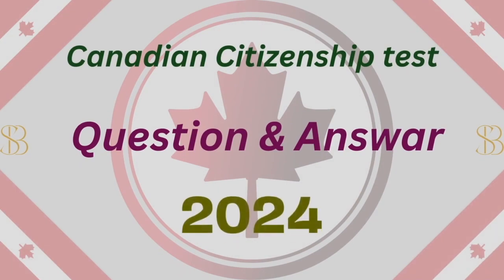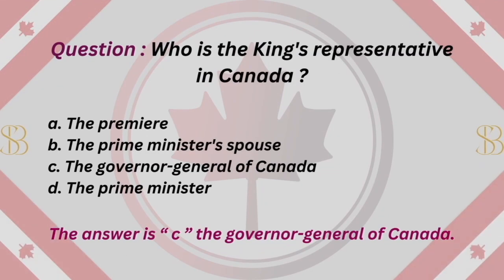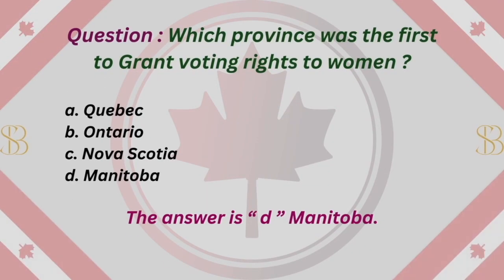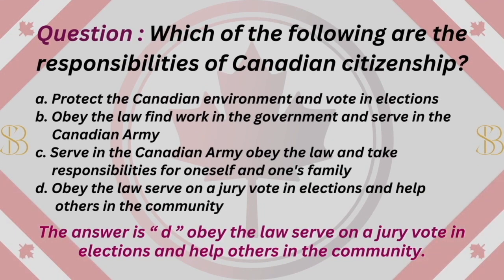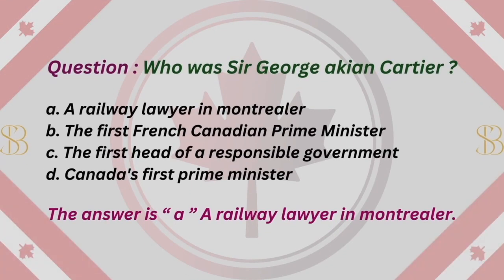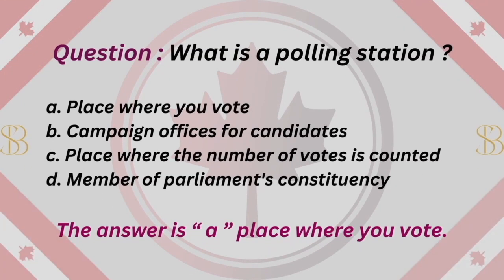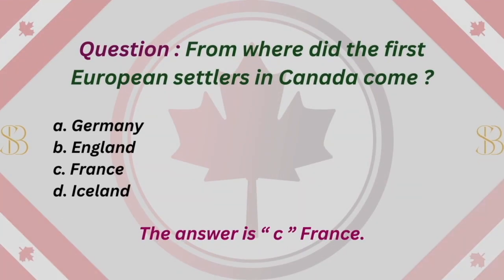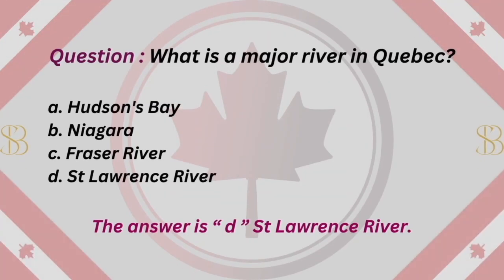Canadian Citizenship Interview 2024. Practice Questions & Answer.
Practice your civics questions with EASY answers! ALL Canadian Official Questions and Answers for the Canada Citizenship Interview 2024. This is the Slow Version.

Welcome to our comprehensive video guide for the Canadian Citizenship Test in 2024!
In this video, we present "50 Questions & Answers" to help you ace the test.

Whether you're preparing for your citizenship interview or simply interested in expanding your knowledge of Canada civics, this video is a valuable resource.

Designed for an optimal learning experience, our video features a slow and random approach, presenting one question at a time with an easy-to-understand answer. This format allows you to absorb the information effectively and retain it for the test. From the founding principles of the Canada to the branches of government, the Bill of Rights, and more, we cover all the essential topics you need to know.

By mastering these 50 civics questions, you'll gain a deeper understanding of the rights, responsibilities, and values that form the foundation of Canadian society. We encourage you to follow along, pause the video, and test your knowledge by answering the questions before we reveal the correct answers.

Preparing for the Canadian Citizenship Test doesn't have to be daunting. With our user-friendly format and clear explanations, you'll feel confident and well-prepared when the time comes. Enhance your learning experience, boost your retention, and increase your chances of success on the test.

"Canadian Citizenship Journey" is NOT A LAW FIRM and is NOT a substitute for an attorney or law firm. It is a good idea to have an immigration lawyer or an accredited BIA representative check your application BEFORE applying.